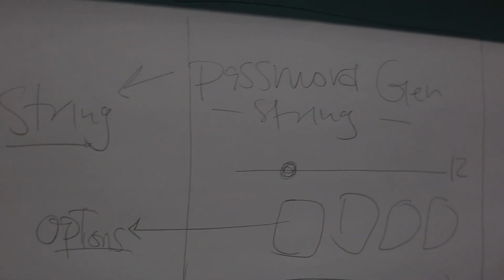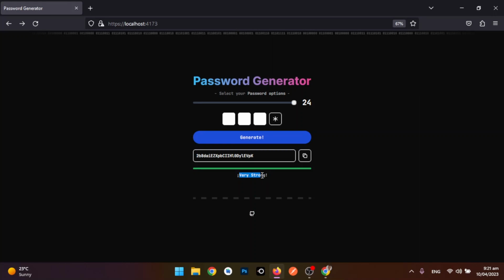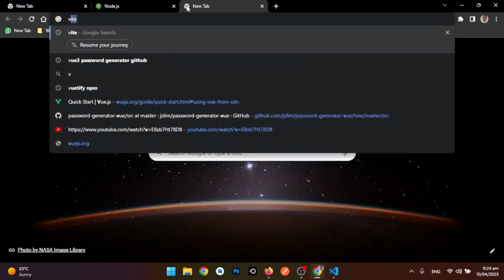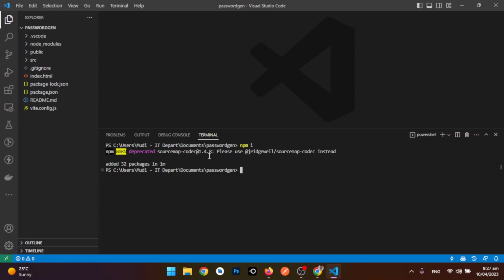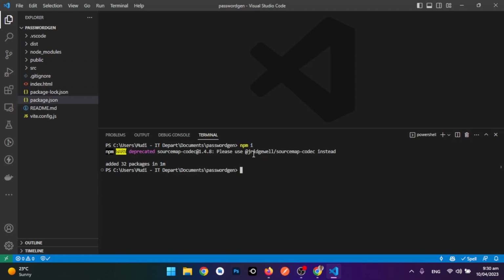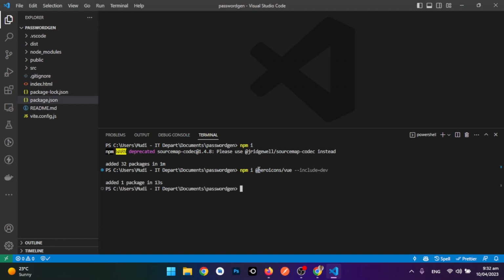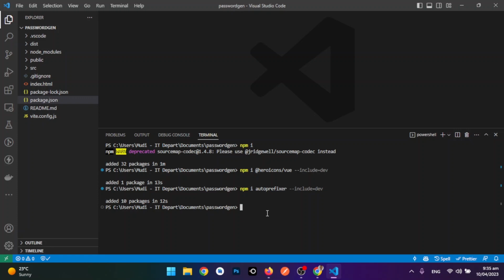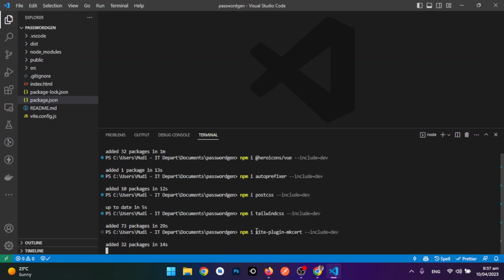How to Build a Password Generator with Vuejs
In this project we will build a password generator length and character options using Vuejs